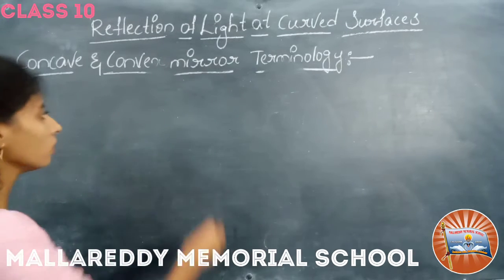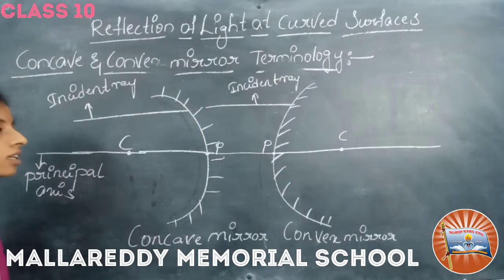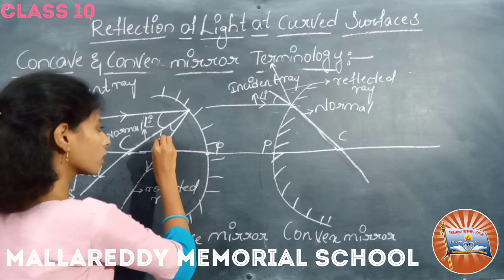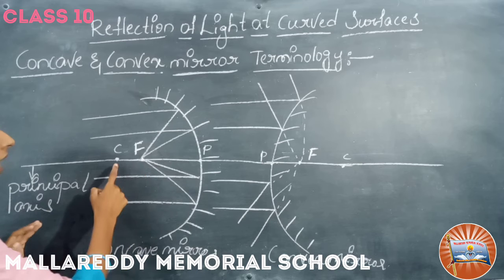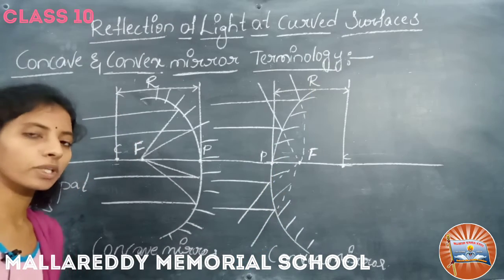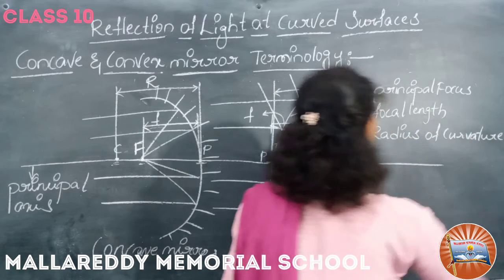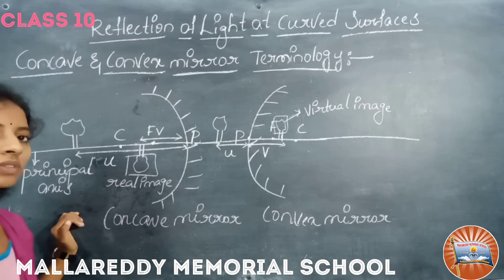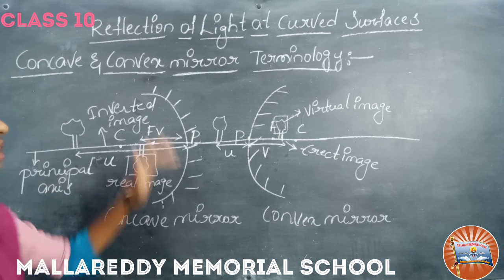MRMS VARNI DC: Grade-10, Sub: Physical Science, Ch: 11,Topic: Reflection of light at curved surfaces